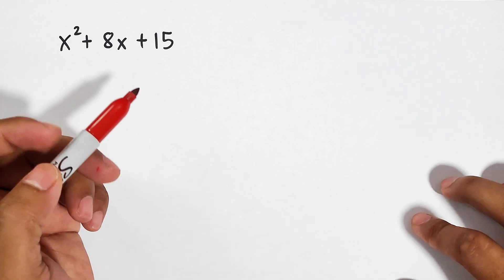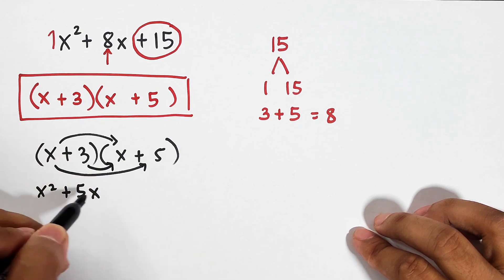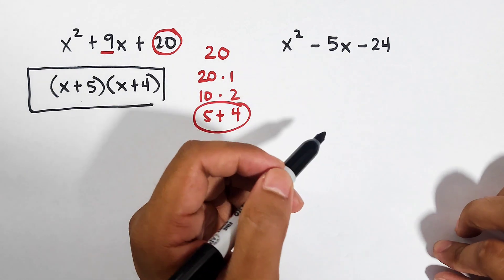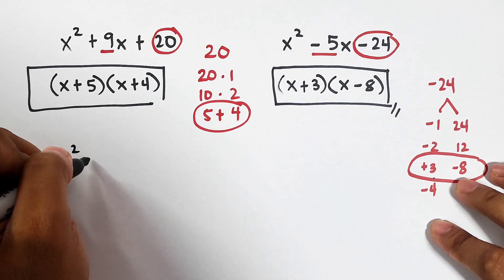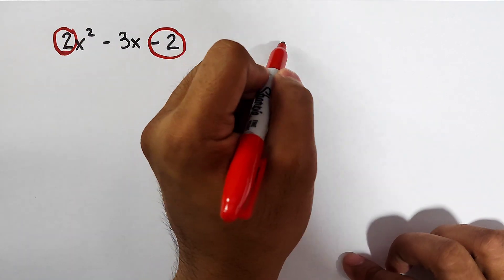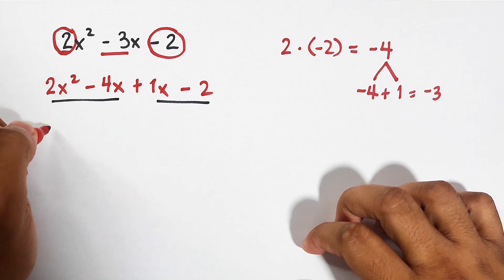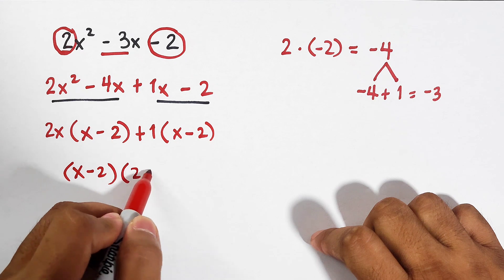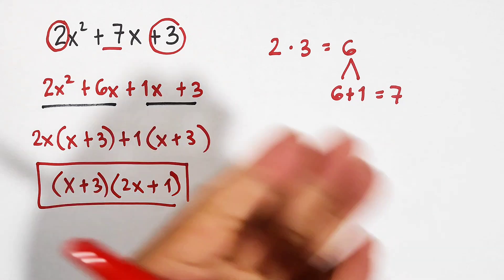Factoring Trinomials The Easy Way